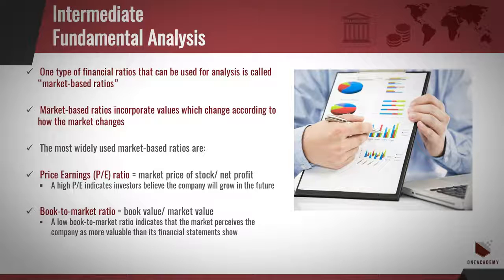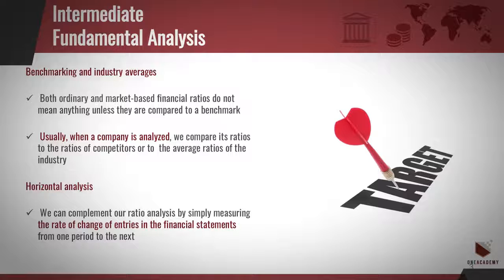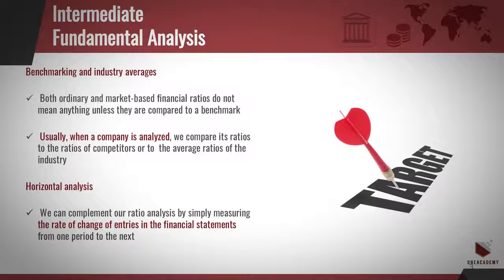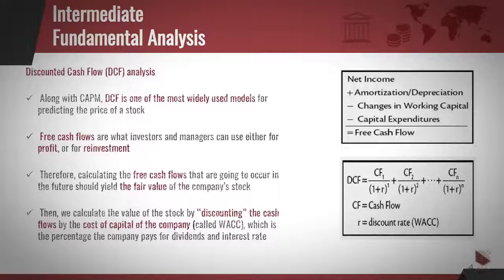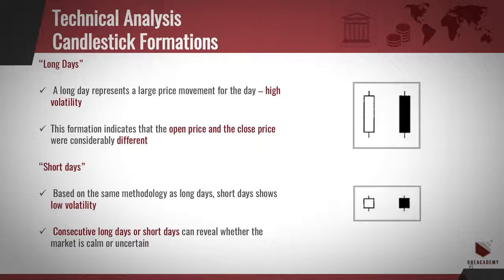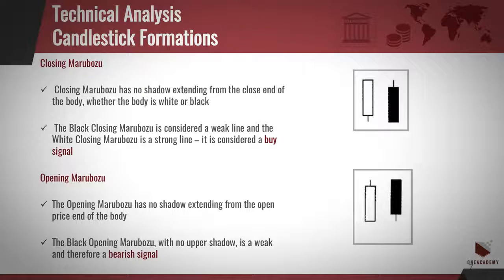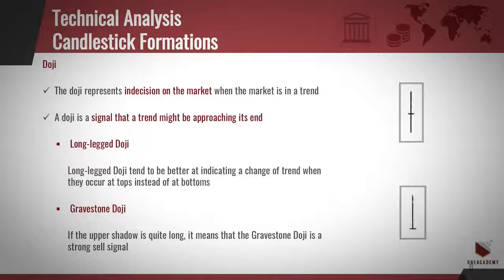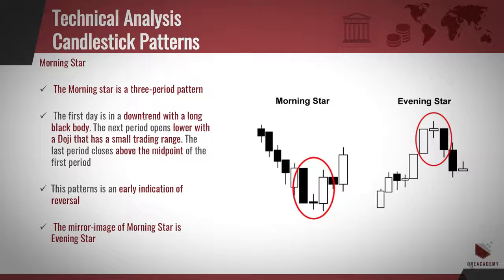LV4 1 2 ECONOMETRIC ANALYSIS L2 Fundamental Analysis